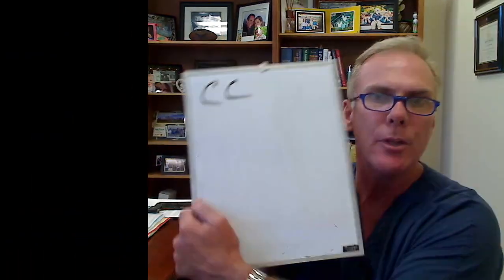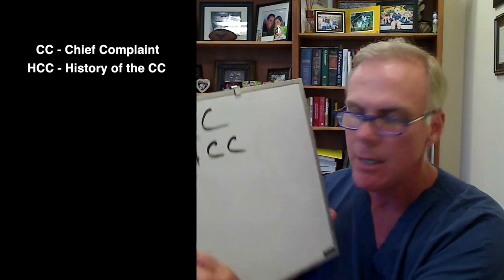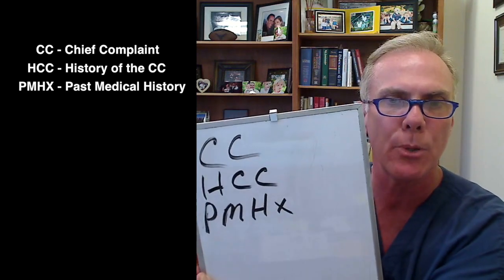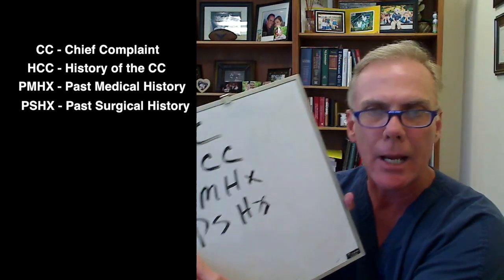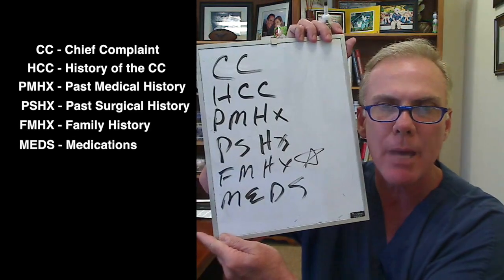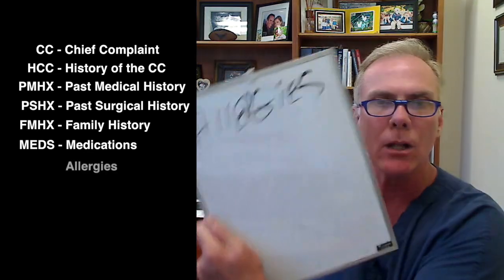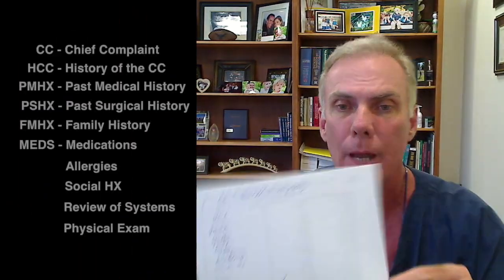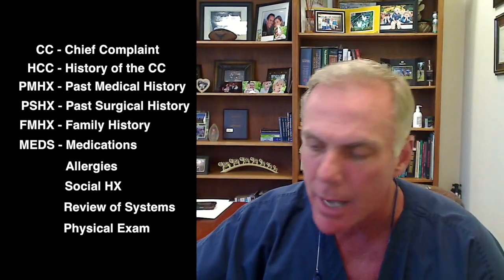ABHRS Oral and Written Exam Tips by Dr. Dan McGrath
Dr. Dan McGrath, ABHRS Past President, shares some valuable tips to prepare you for the ABHRS oral and written exams.